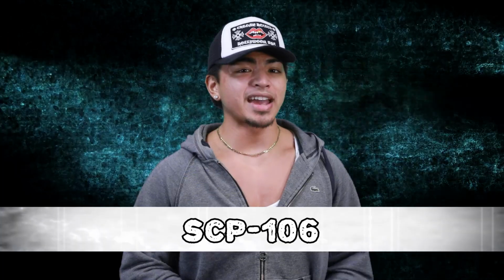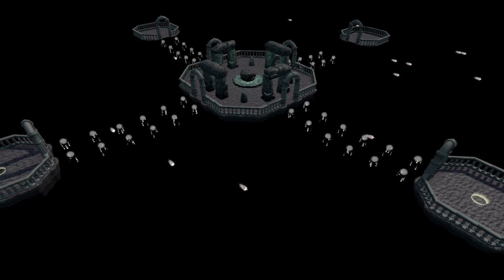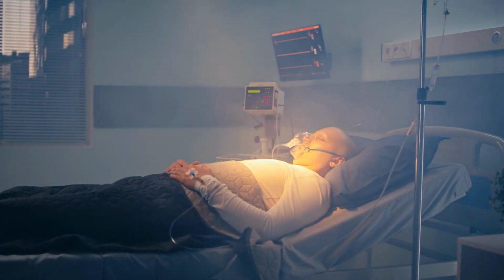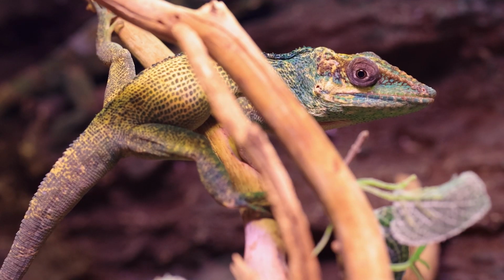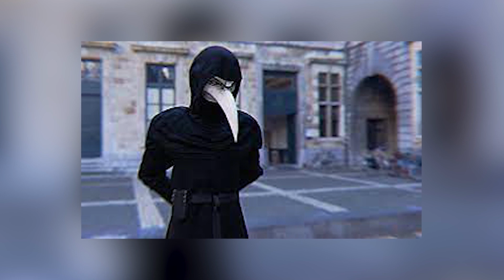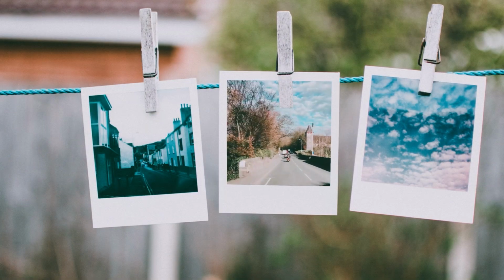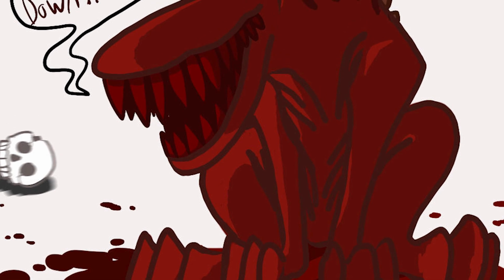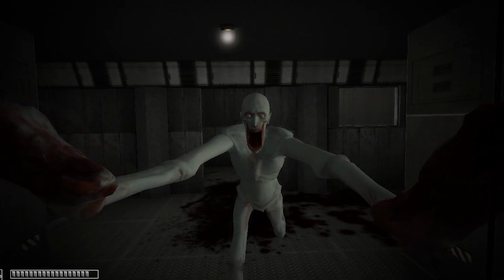Top 10 Scary SCP's You Don't Want To Encounter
This scary horror video shares scary SCP's that you would not want to encounter in real life. The SCP creatures are truly scary and would put people in danger if ever seen. This video focuses on the Top 10 Scary SCP's You Don't Want To Encounter. This scary reddit list will keep you up at night and you better hope you don't ever see these scary SCP!

Edited By: Simon Clifford: @simonmclifford